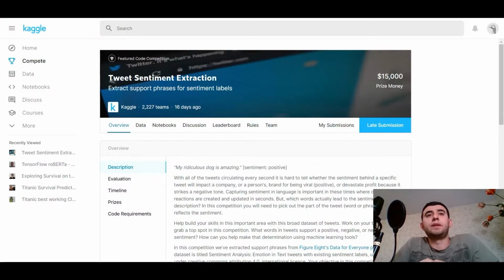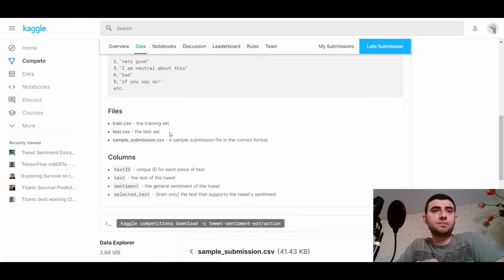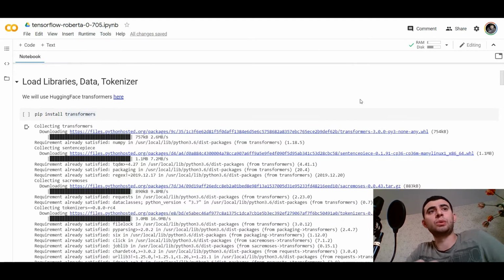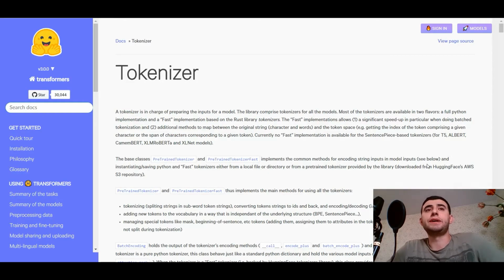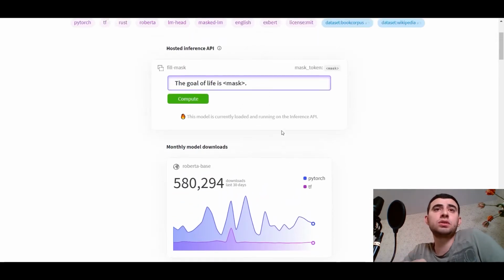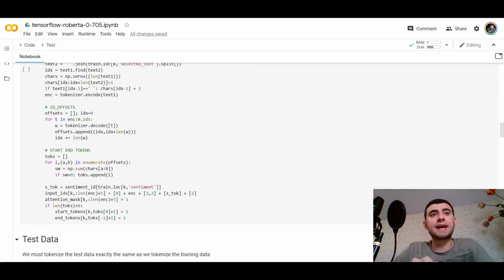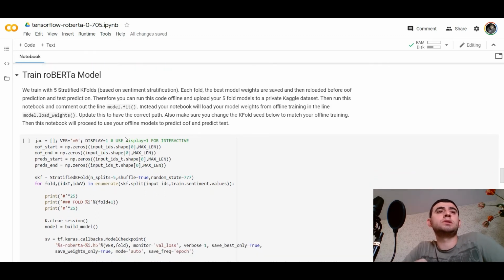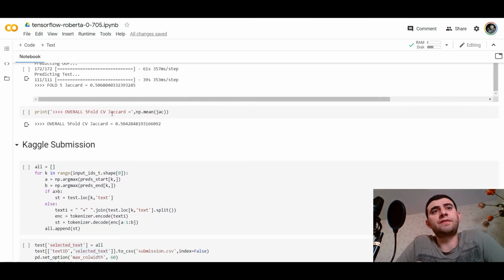TWEET SENTIMENT EXTRACTION | KAGGLE | CODE REVIEW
Jump on the opportunity to challenge Tweet Sentiment Extraction competition!